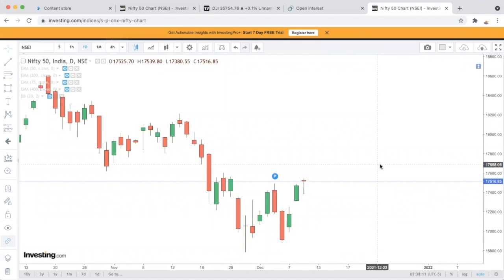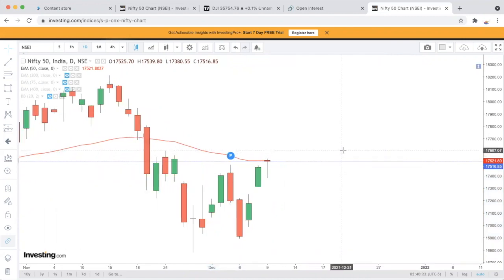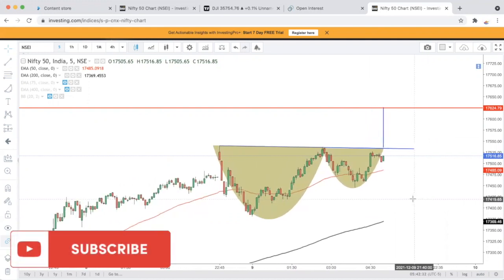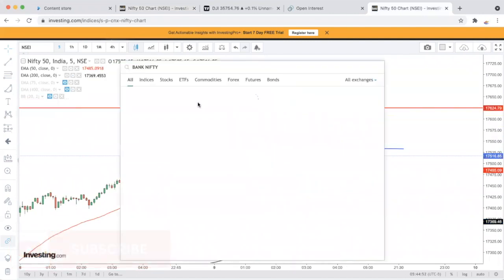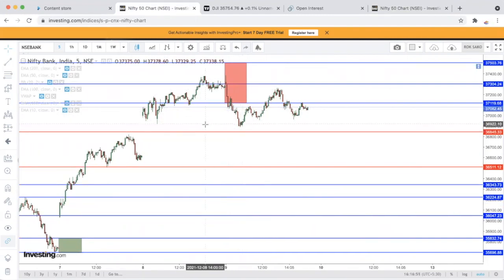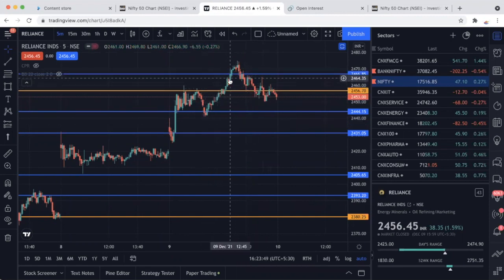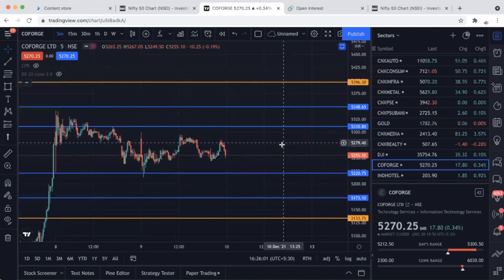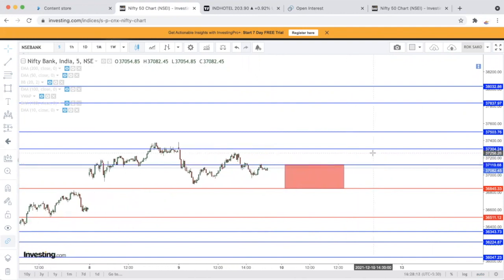Red Friday II Nifty & Bank nifty Analysis for Tomorrow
Nifty & Bank nifty Analysis for Tomorrow

FOLLOW THE LEVELS MAKE THE MONEY

Amazing Opportunity

Open A Trading Account using our link and get

🔹 Get Premium Service Free Of Cost
🔹 Random Live Trading session with learning

Upstox Through our Link

SECRET OF TRAILING STOP LOSS II MAGIC OF TRAILING STOP LOSS

After Account Opening Will Add You in Our Premium Channel

Come and join Live youtube session to know the view on Nifty and Bank Nifty Along with the stocks levels of your choice

Follow on telegram to get live market support on